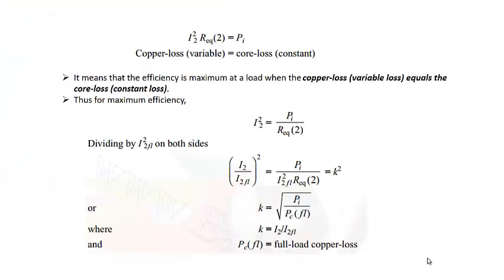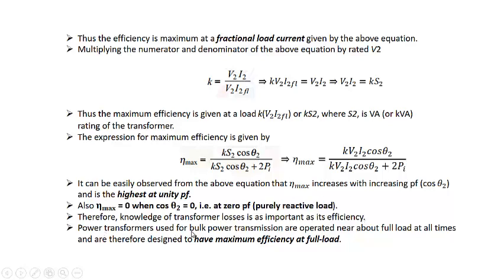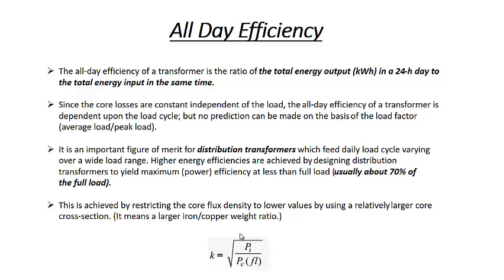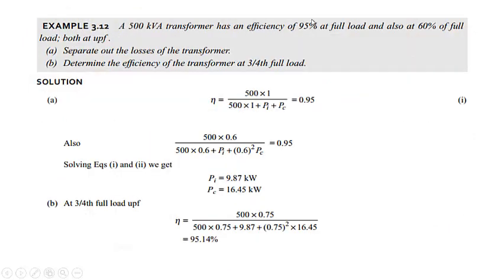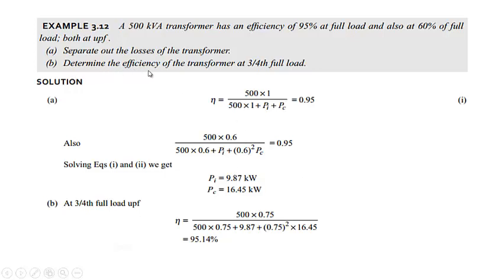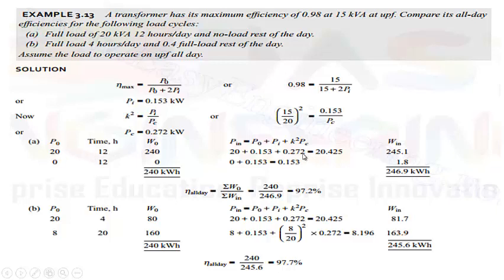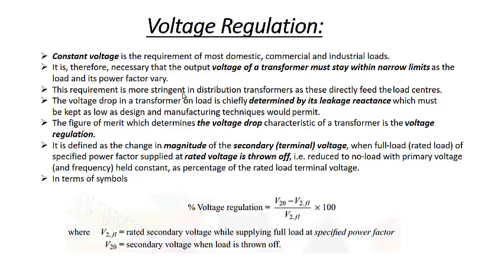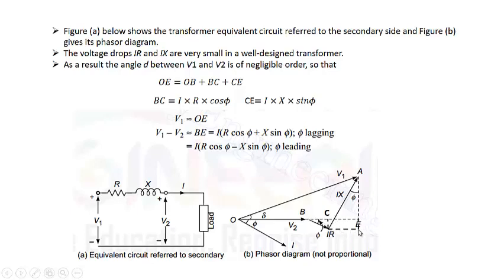Electrical Machines Class 13